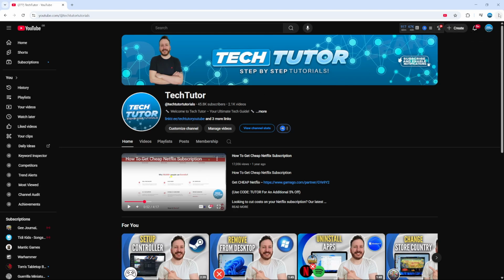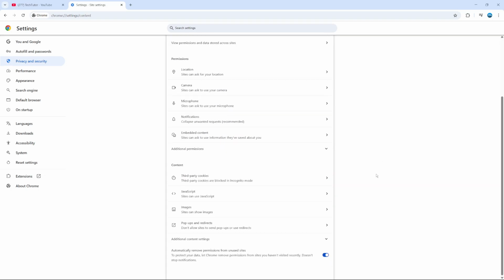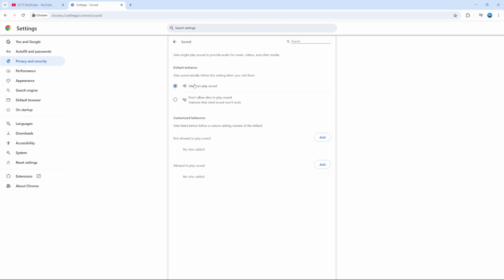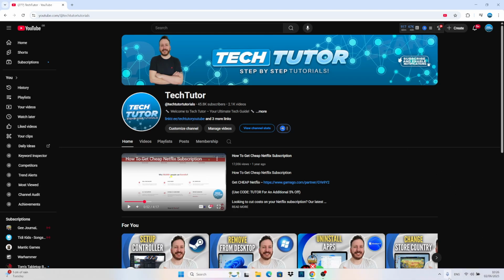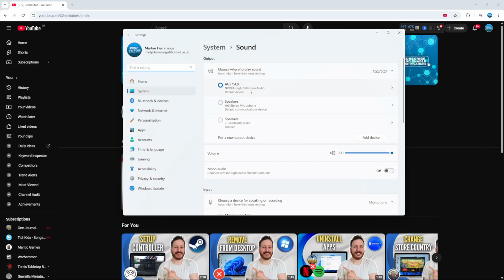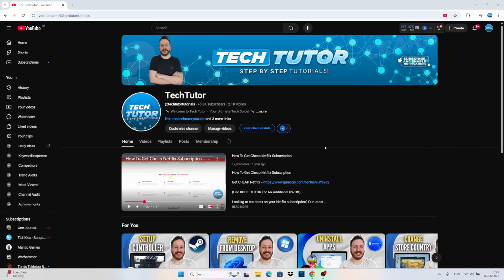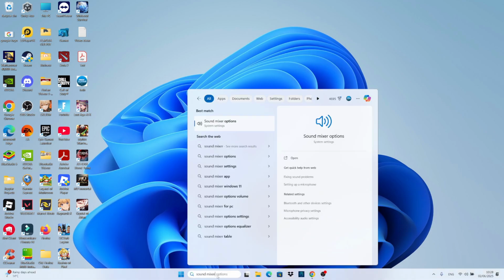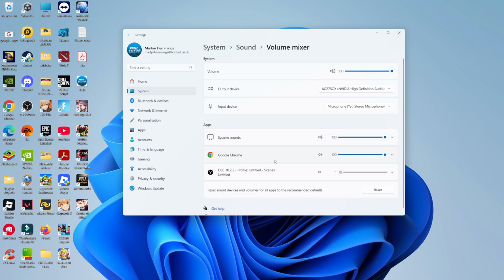How To Fix No Sound In Google Chrome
In this video, we’ll show you how to fix the frustrating issue of no sound in Google Chrome. If you’re experiencing silence while browsing, we’ll guide you through quick and easy solutions to restore audio. Learn how to troubleshoot common problems like muted tabs, incorrect audio settings, and problematic extensions. We’ll also cover tips for updating Google Chrome to ensure optimal performance. Don’t let audio issues disrupt your online experience—watch now to get back to enjoying your favorite videos, music, and content without any sound problems!

 ✨Recommended VPN: ✨

Thanks!